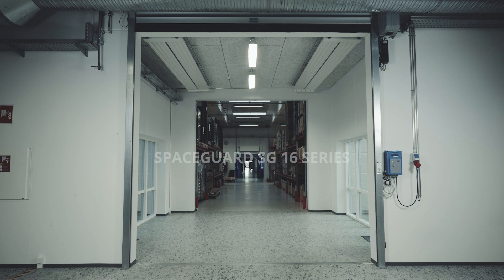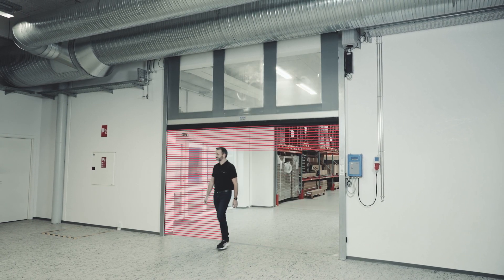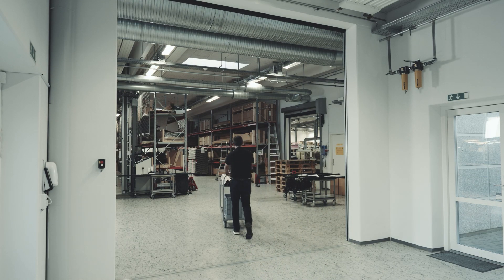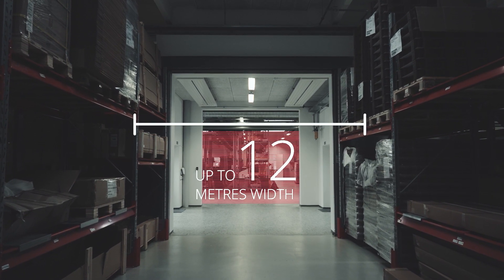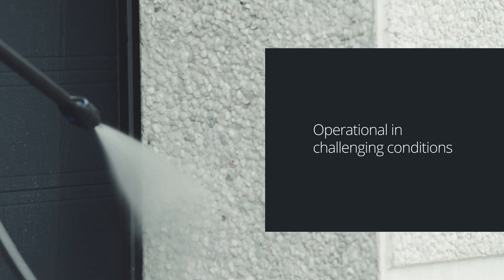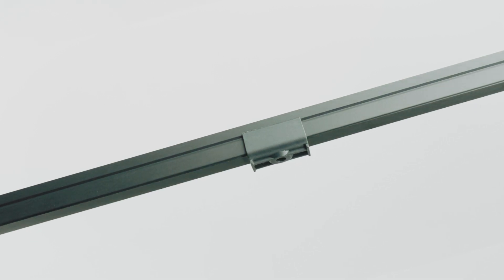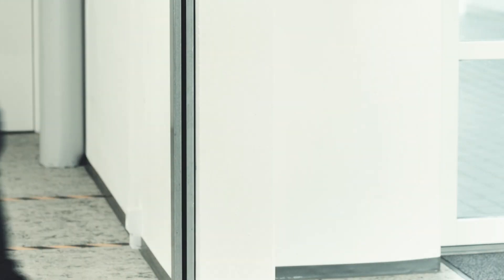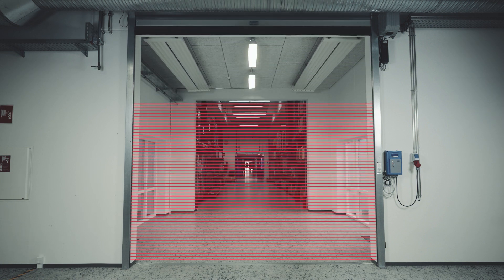Telco SpaceGuard SG 16 Light Curtain Series for Doors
Telco Sensors market leading, high performance and versatile SpaceGuard SG 16 light curtain system for non-contact protection of automatic doors. The SG 16 series is especially designed as a safety device for automatic doors and approved by TÜV Nord as an E-device according to EN 12453, allowing the light curtain system to be a stand-alone safety device on power operated doors and gates.